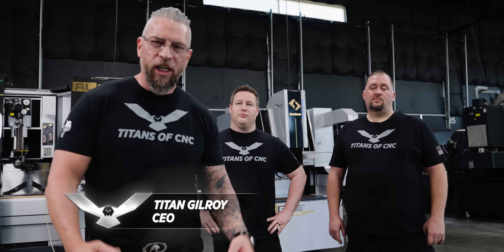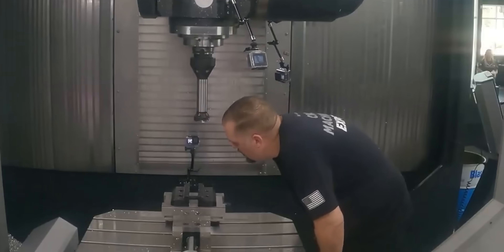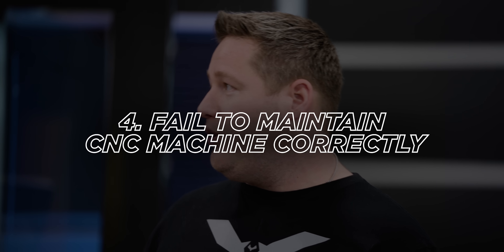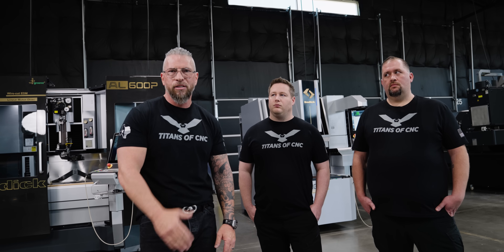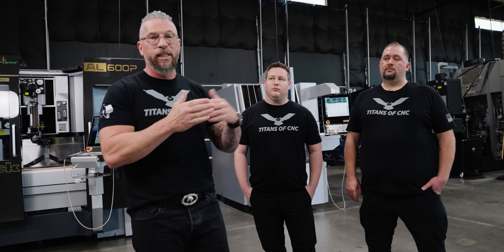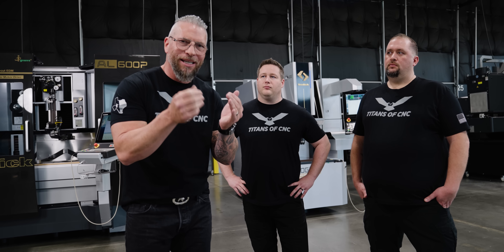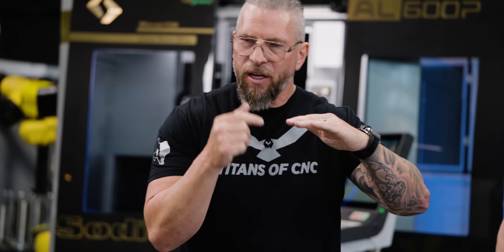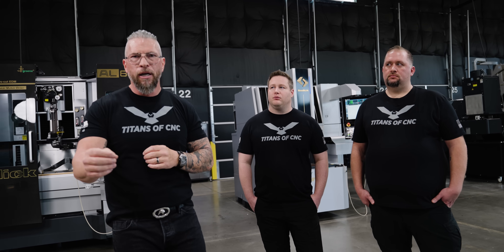Machining Mistakes That Will Get You FIRED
The top 5 most common CNC machining mistakes are revealed. Learn how to avoid these pitfalls and achieve better results on your next project.